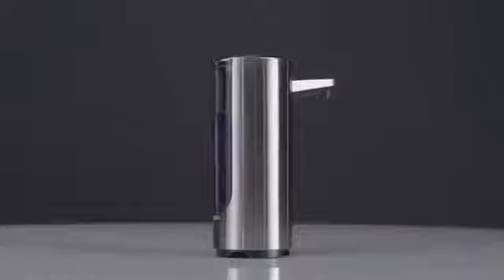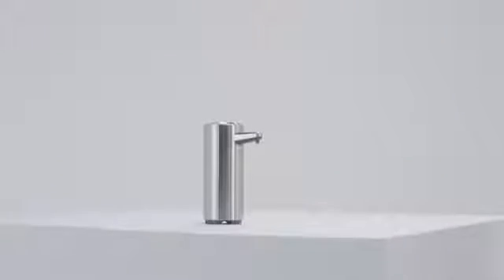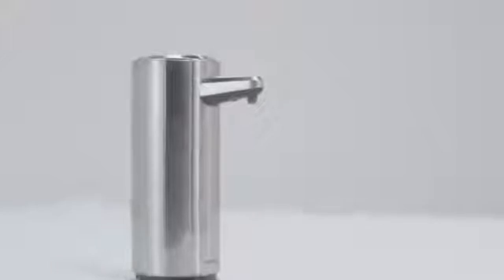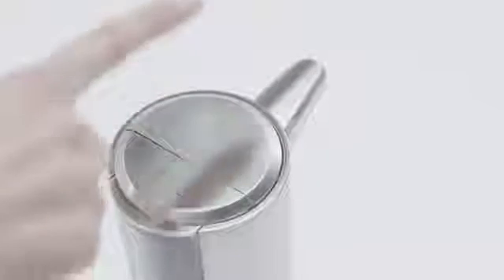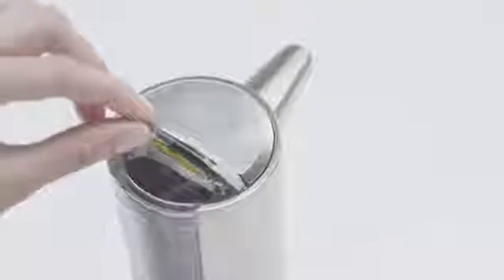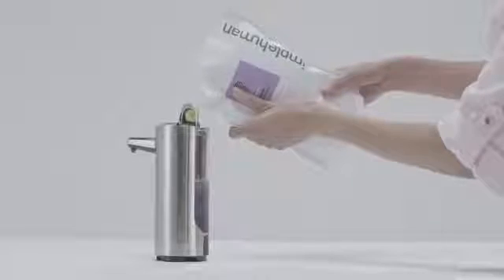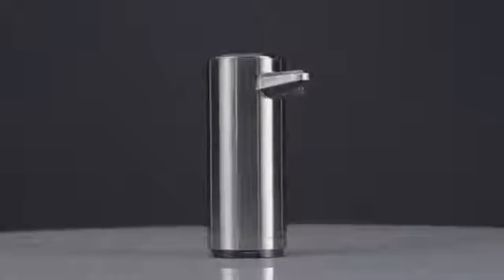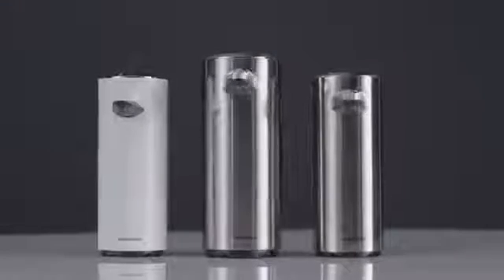דיספנסר לסבון חשמלי נטען מבית סימפלהיומן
דיספנסר לסבון בנפח 237 מ"ל, מבית סימפלהיומן.
דיספנסר חשמלי מנירוסטה, בצבע לבן, או נירוסטה מאט, מדגם קומפקט.
על חיישן תנועה, עם רמת דיוק גבוהה, לזיהוי מהיר וקל של תנועה, באזור החישה.
העברת היד מתחת לפיה, גורמת להנפקת כמות הסבון הרצויה, באופן אוטומטי.
הדיספנסר מכיל שסתום סיליקון ייחודי, המונע טפטוף.
בזמן הנפקת הסבון, שסתום הסילקון הגמיש נפתח, ומאפשר זרימה מהירה ויציבה, של כמות הסבון הרצויה.
ברגע שחיישן התנועה מזהה שהסתיימה הפעולה, שסתום הסיליקון, נסגר באופן אוטומטי, ובכך מונע טפטוף ולכלוך מיותר.
גלגלי השיניים במשאבת הדיספנסר החדשנית, מעוצבים על פי אמות מידה הנדסיים, ליעילות מרבית תוך מקסום מהירות זרימת הסבון, ב- 0.2 שניות.
הדיספנסר נוח לתפעול - גישה קלה לכפתורי ההפעלה והשליטה, המאפשרים התאמה אופטימלית, לאופן השימוש הרצוי.
הדיספנסר מגיע עם כבל USB ייעודי, להטענת המכשיר.
ללא שימוש בסוללות, ובעל נורית חיווי, לבקרת הפעלה וחיי הסוללה.